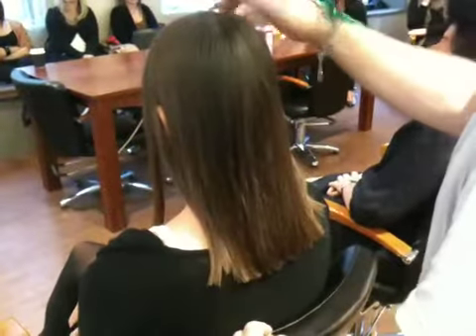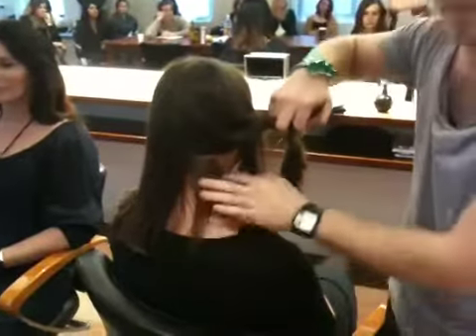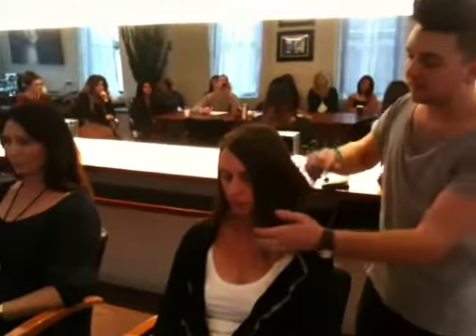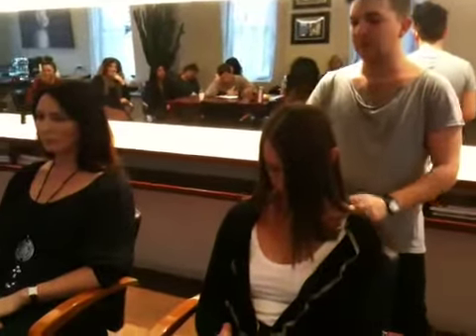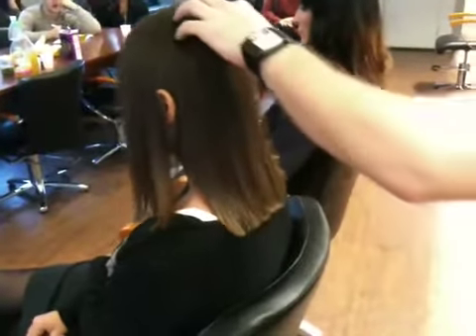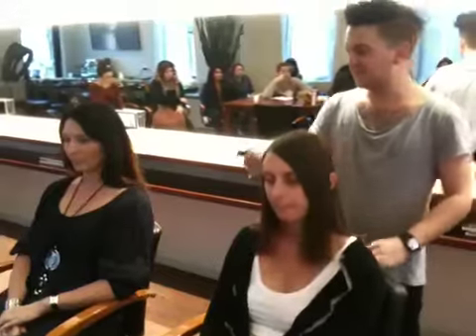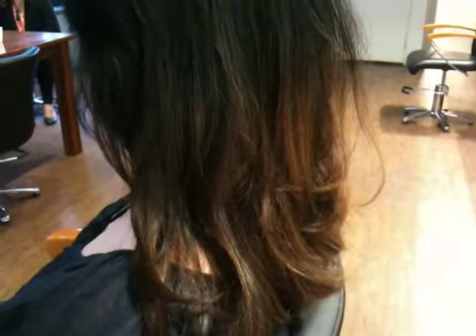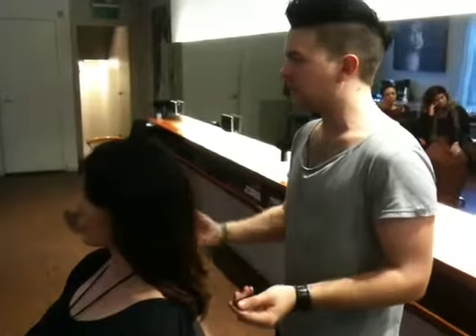Team Workshop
09.11
Pt 3